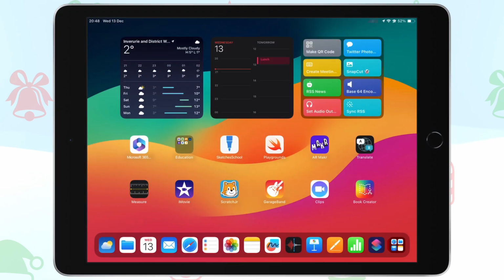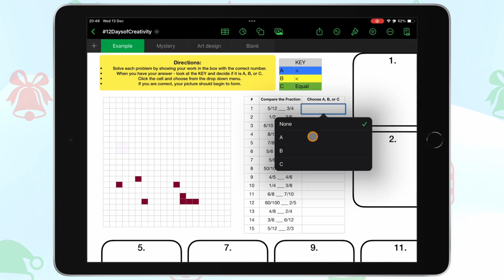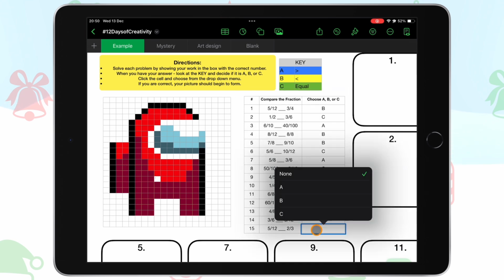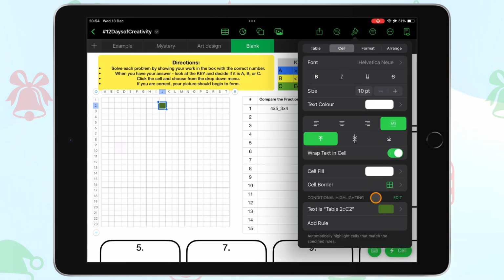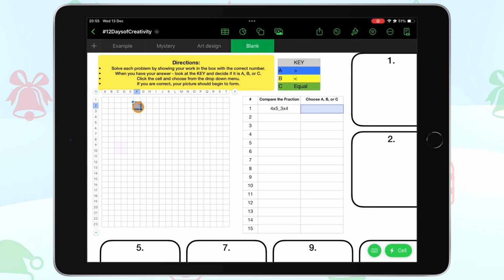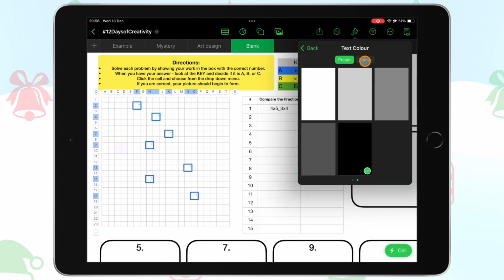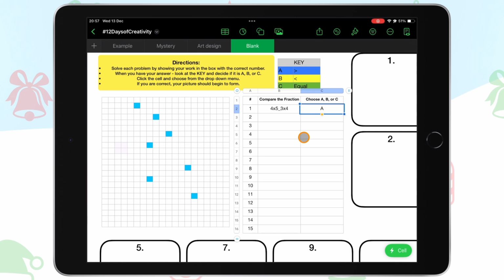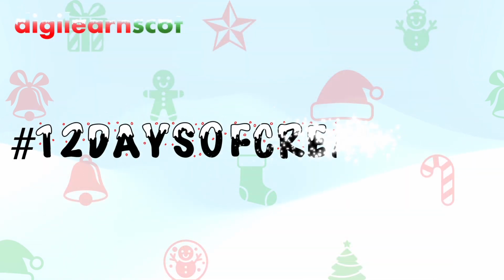Day 10 - Pixel Art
00:00 Introduction
00:08 How it works
02:49 Build your own
07:37